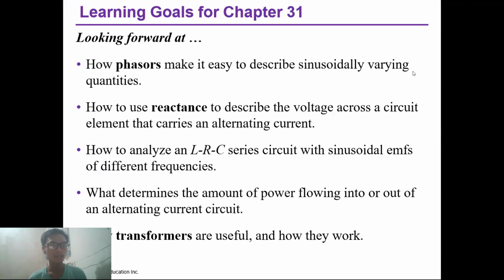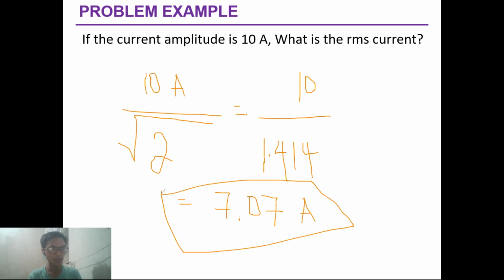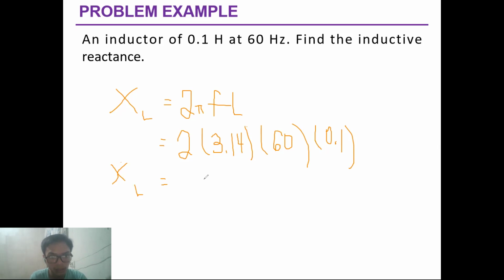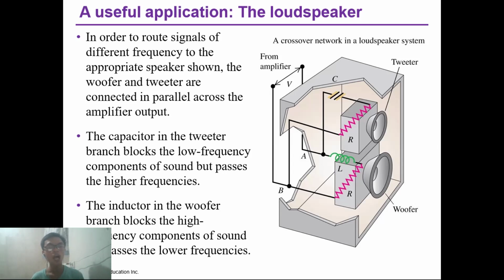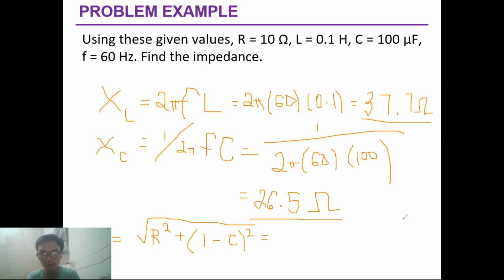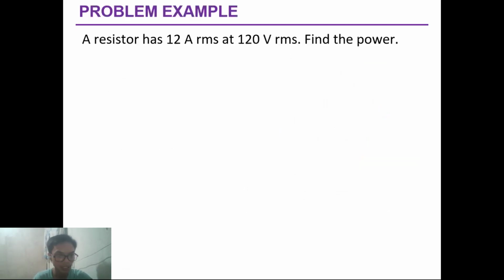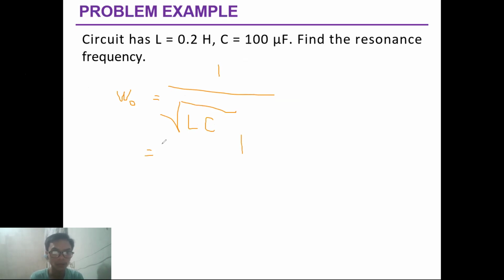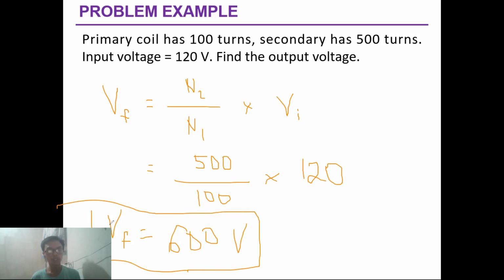PHYSICS 3 - ELECTROMAGNETISM_CHAPTER 31_VIDEO LESSON